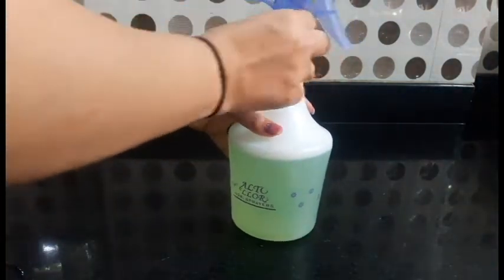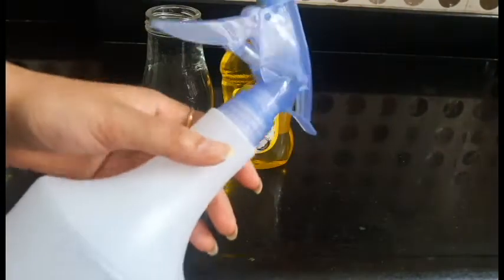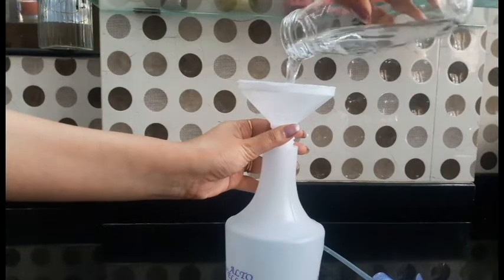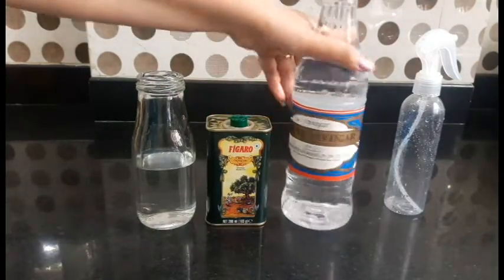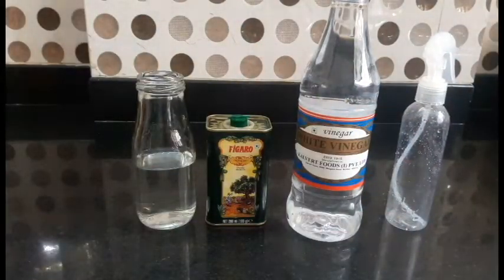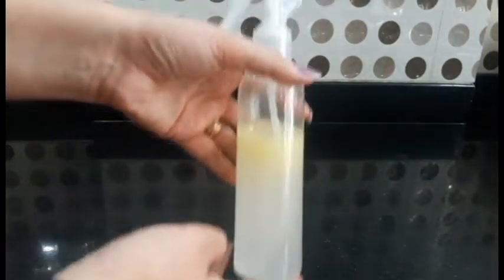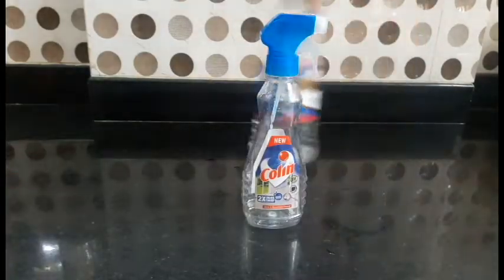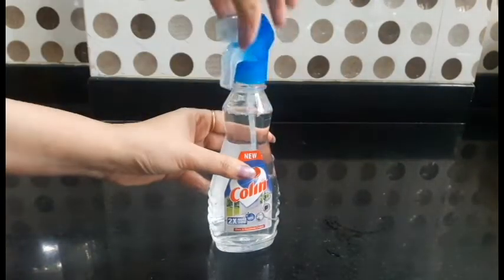घर पर आसान तरीके से बनाये kitchen Counter Cleaner,Glass Cleaner,Furnitur Polish Cleaner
.Hey Guys..
In this video i am sharing 3 home made cleaners.These homemade natural cleaners are inexpensive.They will work.
If you love what you see here please do comment and show some love...
Hope you like it friends.